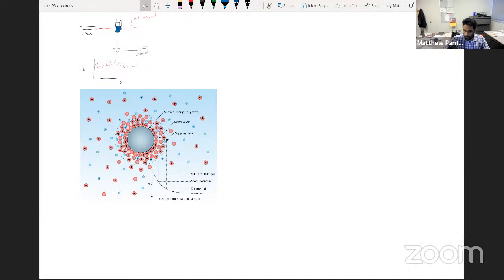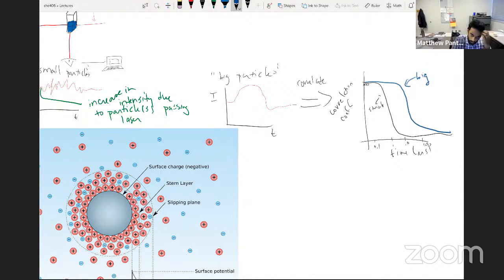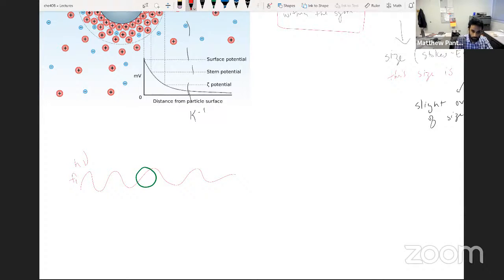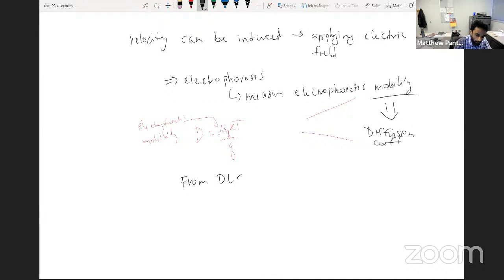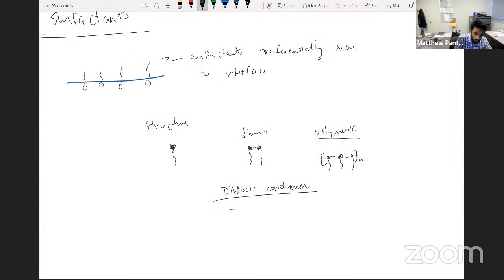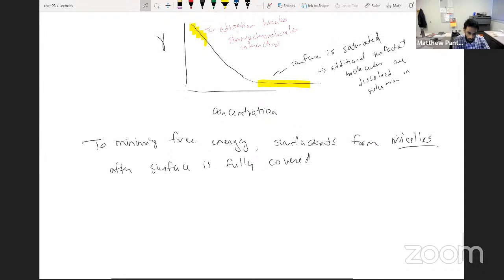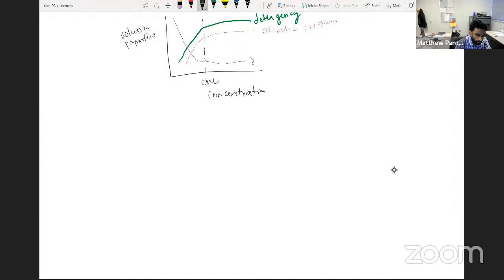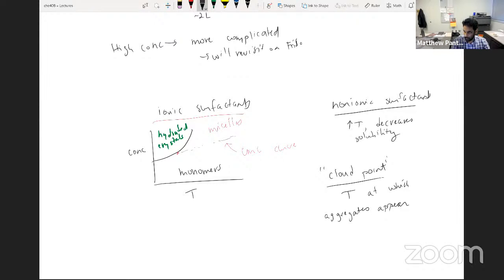ChE 408/508 - Oct 28, 2020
Dynamic light scattering, zeta potential measurement, introduction to micelles